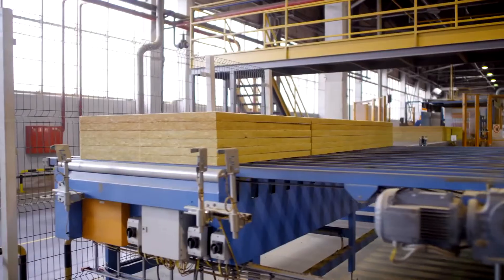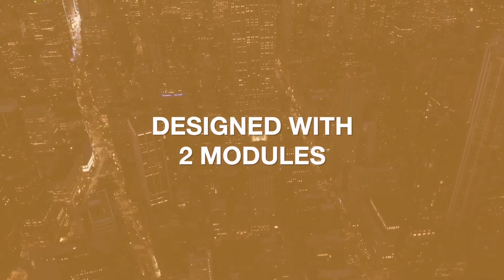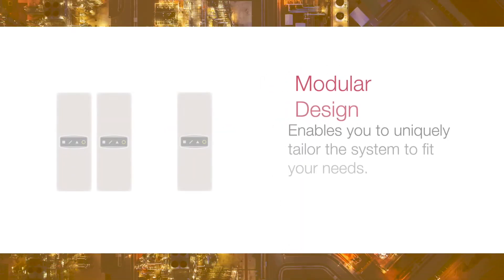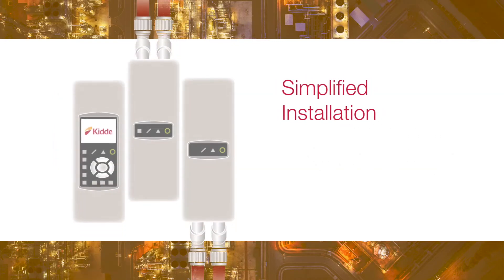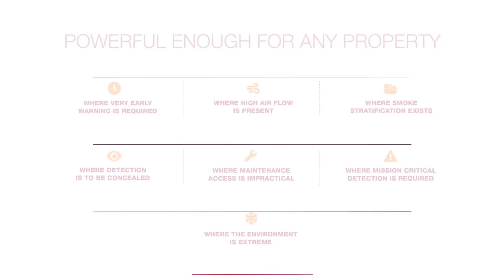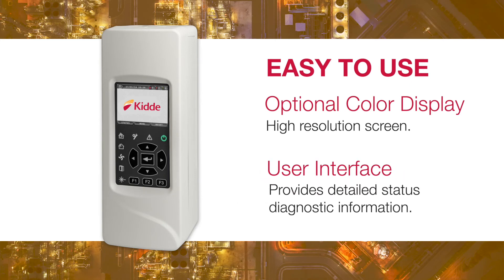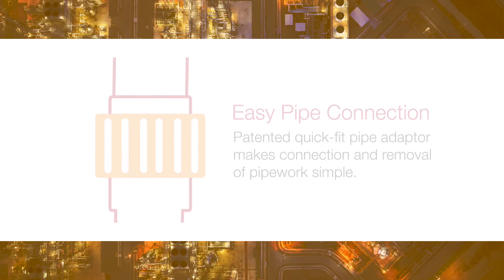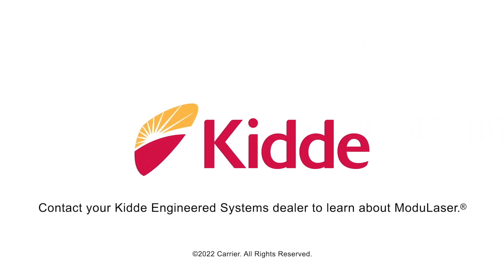Introducing ModuLaser® | A Multi-Channel Aspirating Smoke Detector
The ModuLaser® solution was designed with the most challenging environments in mind, so you can be sure your aspirating smoke detection system is optimized for your facility's needs. With advanced technology and leading-edge design flexibility, the ModuLaser system is the ideal choice for your property.

For the latest fire and life safety news and product information, please and follow "Kidde Engineered Systems" on social media.